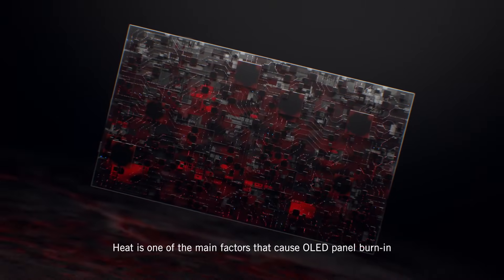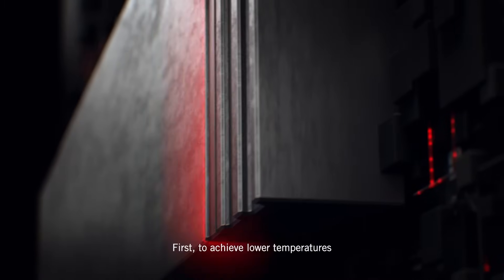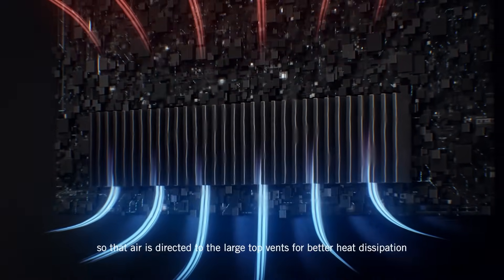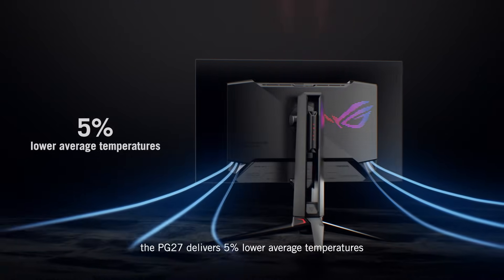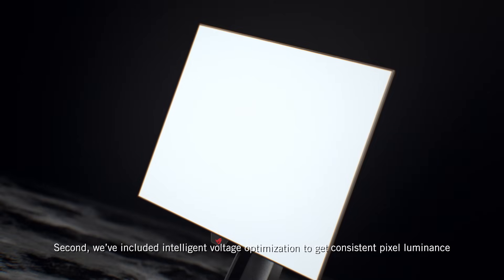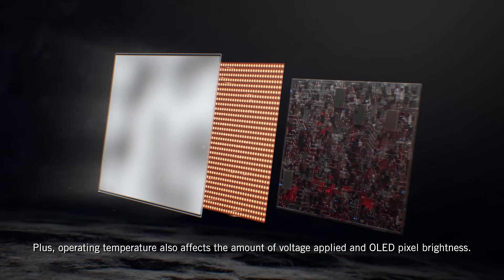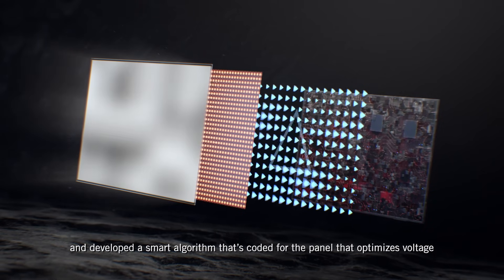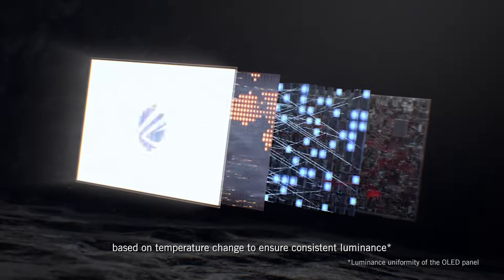How ROG minimize OLED burn-in ? - ROG Swift OLED PG27AQDM I ROG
The ROGSwiftOLED PG27AQDM features a custom heatsink and innovative internal layout to draw heat away from the OLED panel to minimize the likelihood of image burn-in. A smart algorithm coded for the panel determines the monitor's temperature before optimizing the voltage applied to each pixel to ensure a uniform image across the panel.